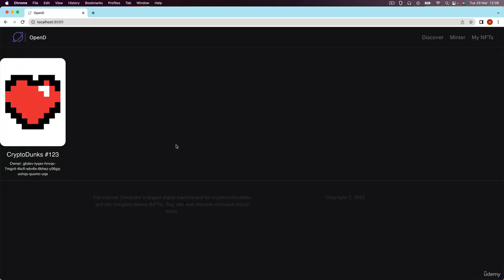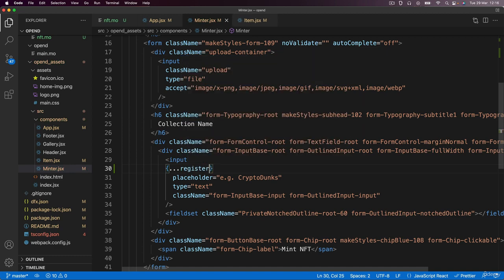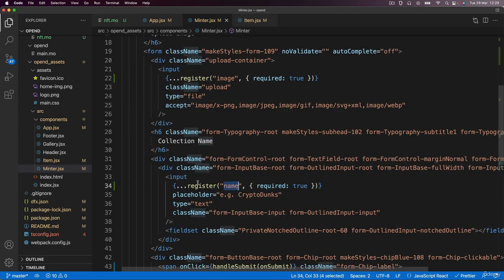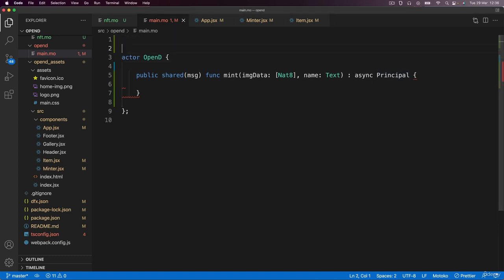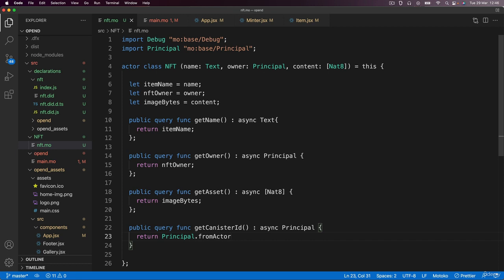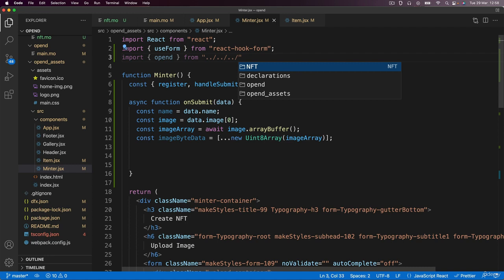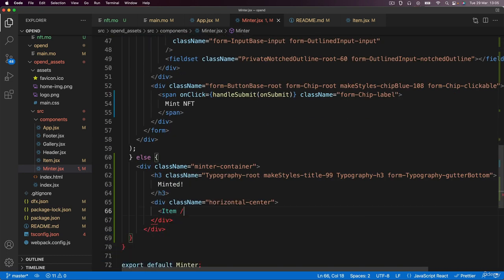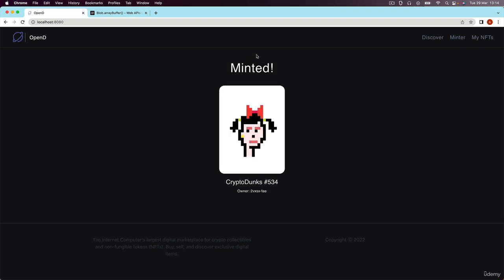44 - 004 Enabling the Minting Functionality on the Frontend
44 - 004 Enabling the Minting Functionality on the Frontend